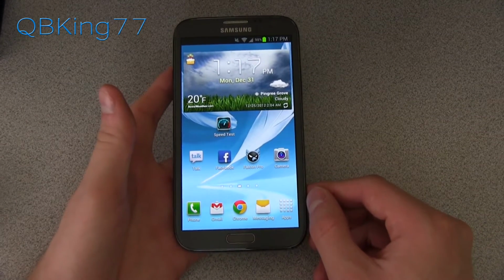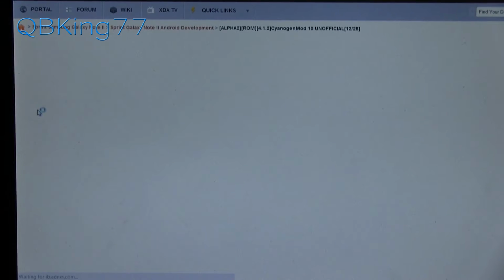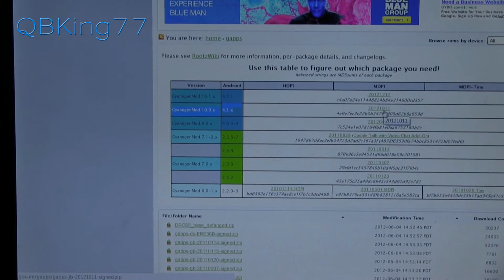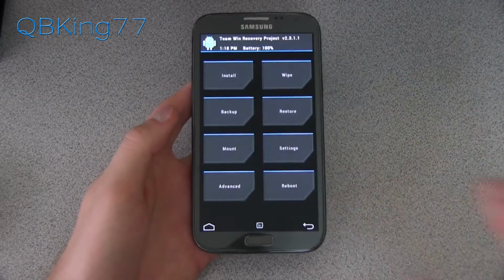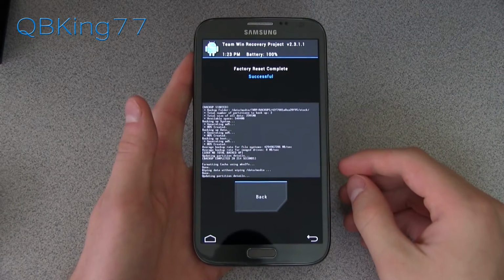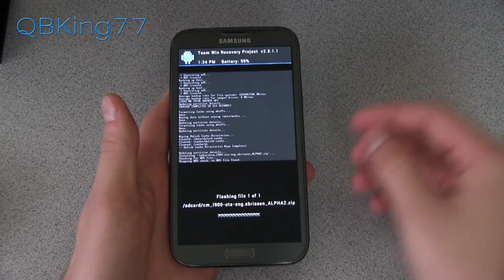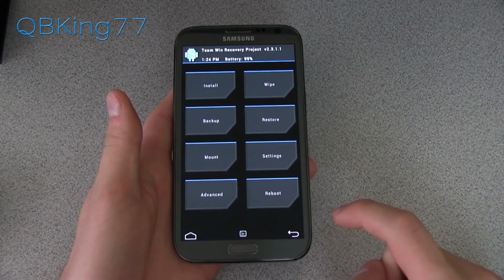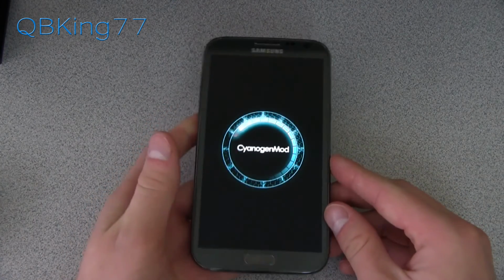How to Install CyanogenMod 10 JB Rom on Samsung Galaxy Note II SPH-L900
This video will show you the necessary steps to install the CM10 Jelly Bean Rom on the Sprint Samsung Galaxy Note 2. This rom is based on Android 4.1.2 jb. Any questions, just ask!